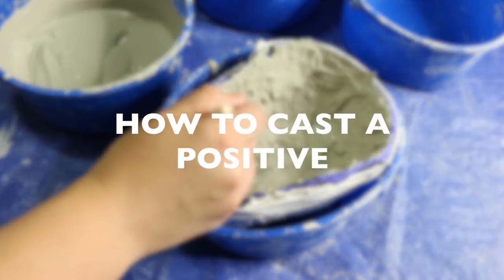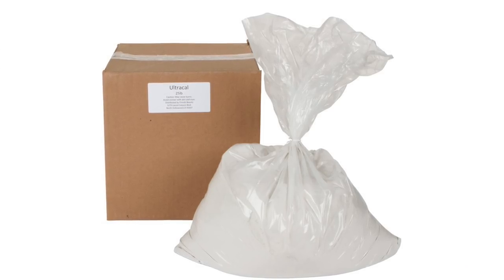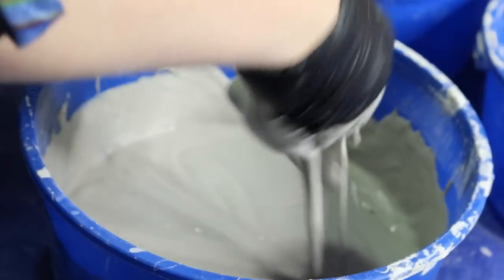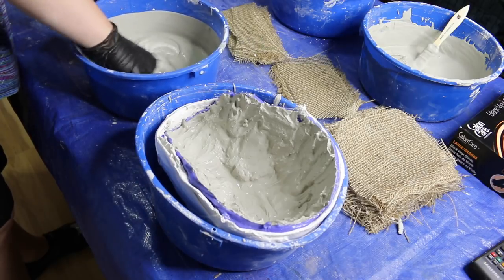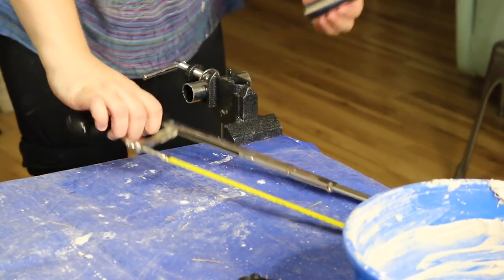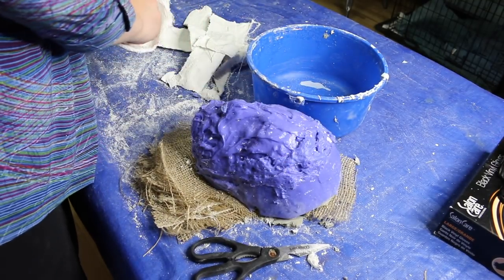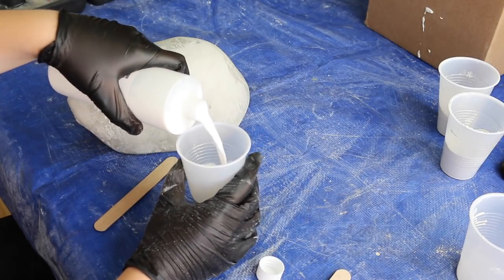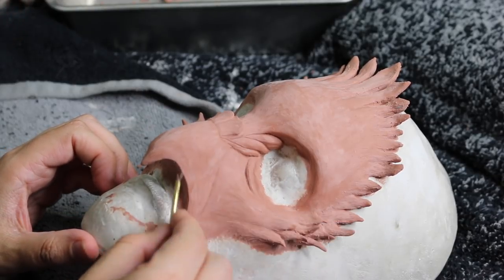HOW TO CAST A LIFE CAST POSITIVE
In this tutorial I will be going over how to cast a positive using ultracal 30. This is a part two to my first life casting video. Hope you find this helpful and if you have any questions leave them in the comments.

Products mentioned:
Alcohol
Body Double Silicone by Smooth On
Ultracal 30
Burlap
Shower curtain rod
Acryl 60
Super Fine Grit Sanding block
Rotary tool

Ghost in California